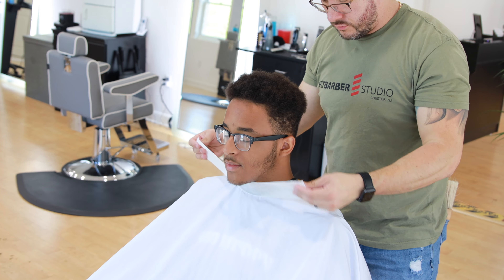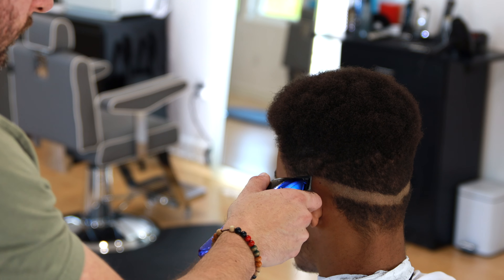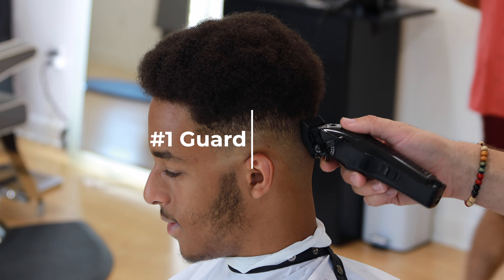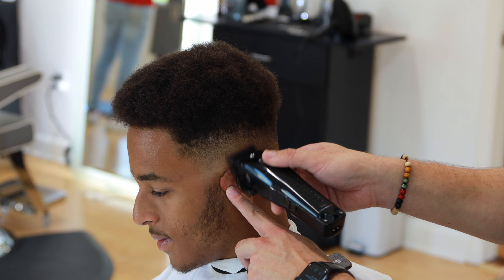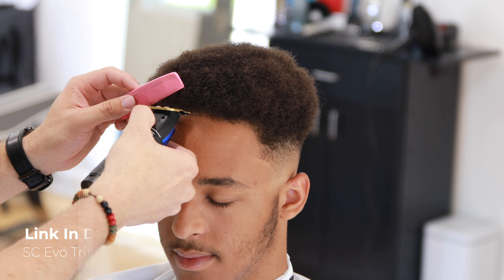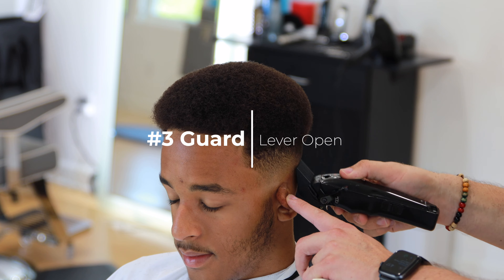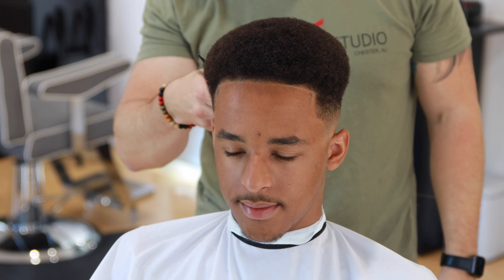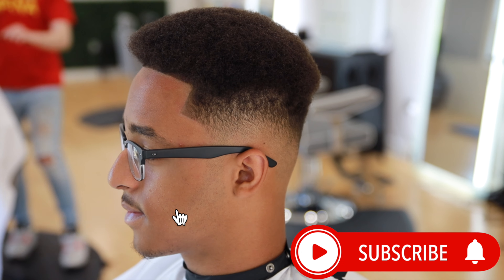🔥 AFRO SKIN FADE BARBER TUTORIAL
CAMERA GEAR USED:

FitBarber™ Brand: "Be impactful”, “Work on yourself, then impact others"

Fitbarber Studio
38R Main Street
Chester, NJ, 07930